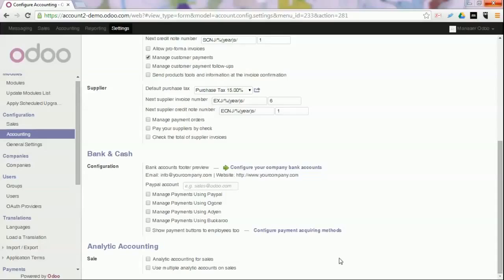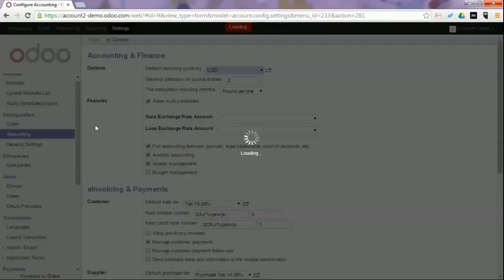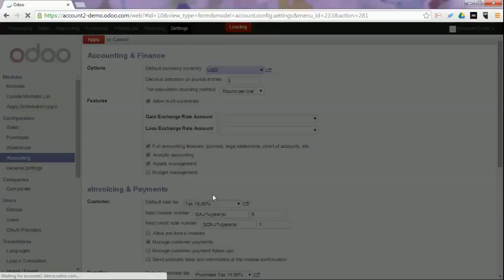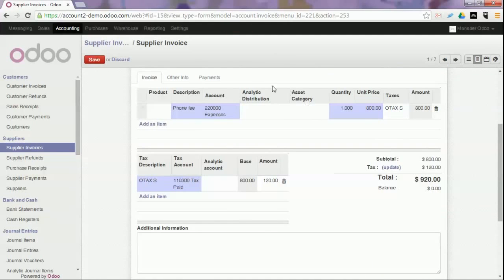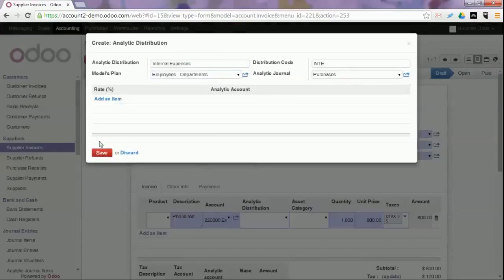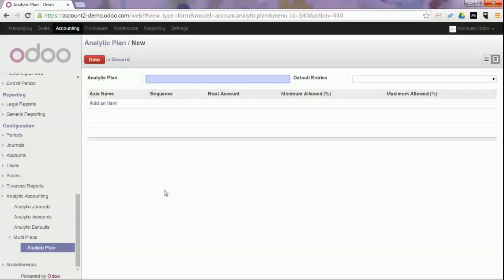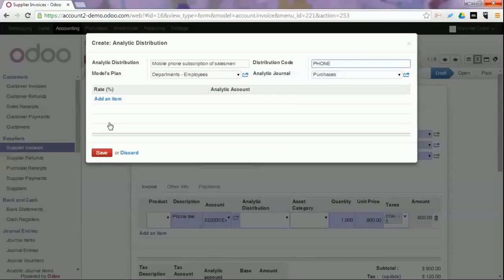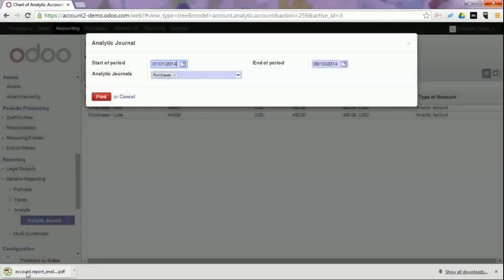Odoo Accounting 11.3 Encode Analytic Distributions- Quản lý phân bổ tài khoản quản trị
Note:
• You can already set analytic distributions from sales or purchase orders.

Skype: nguyenvinh_it